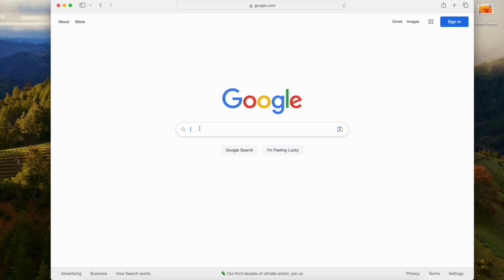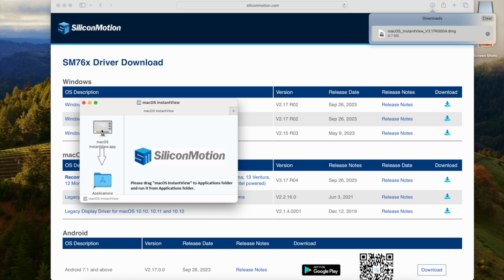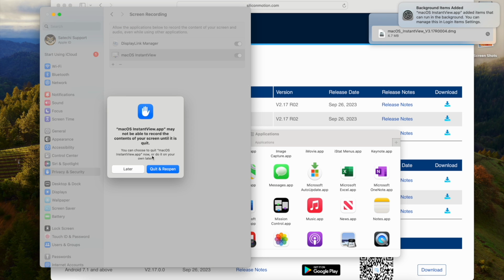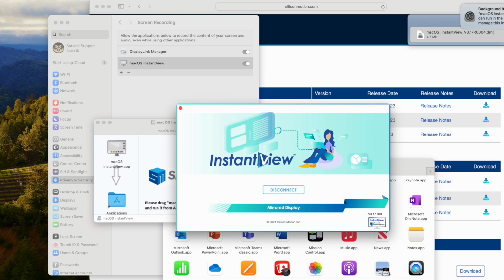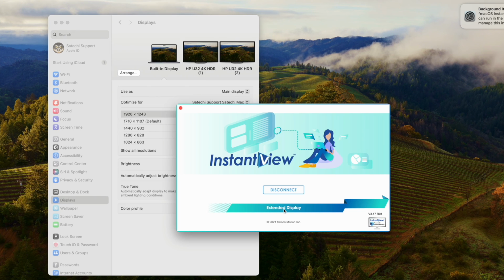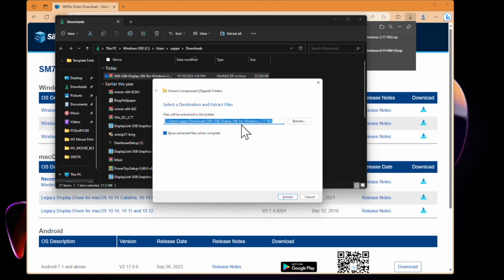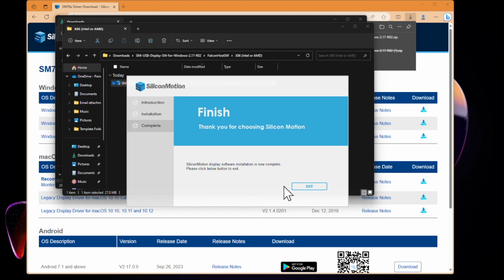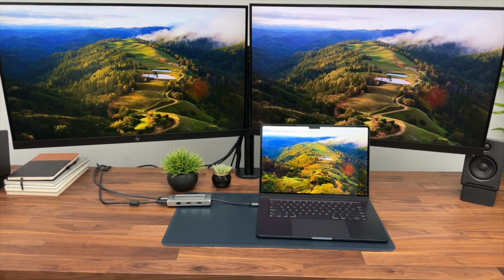How To Install SiliconMotion InstantView for macOS/Windows